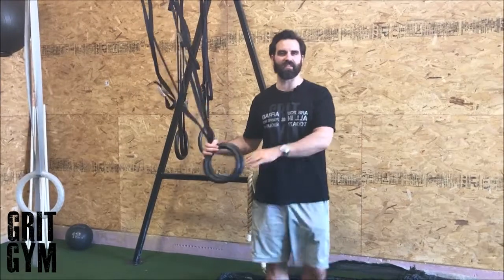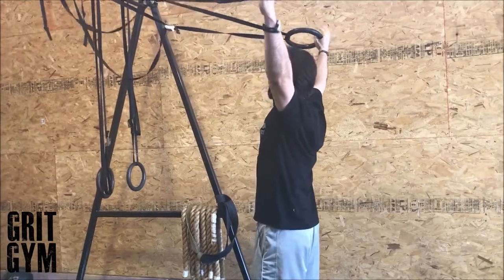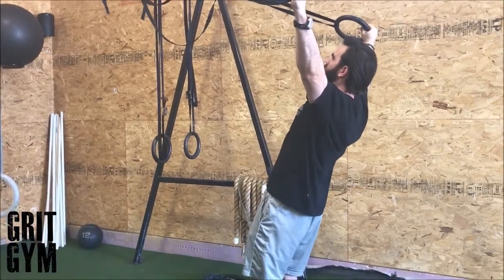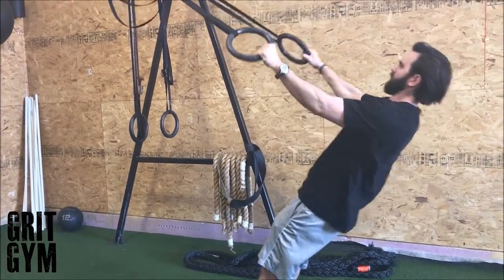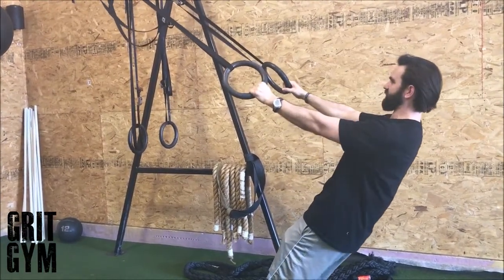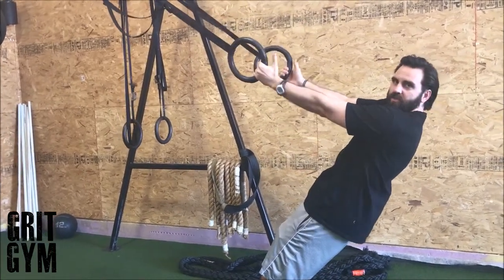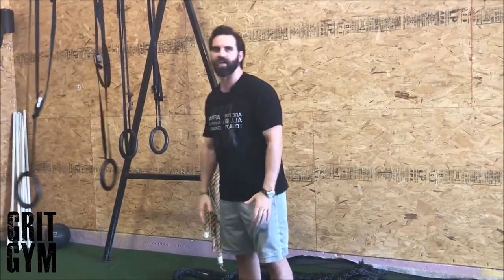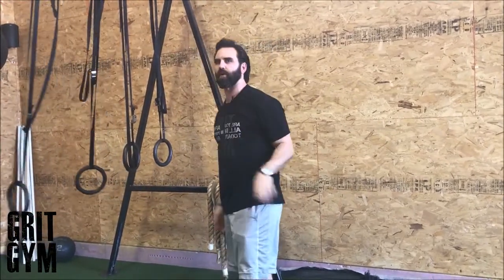Ring Y (short demo) "for shoulders, shoulder health, and the upper back"